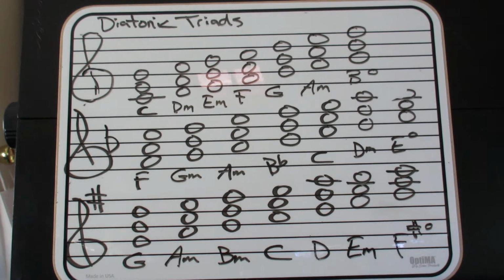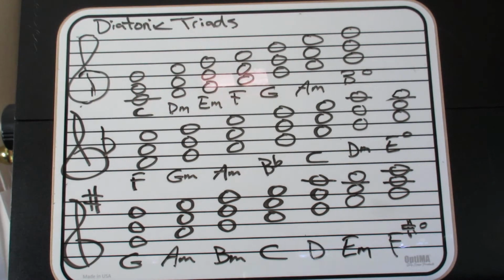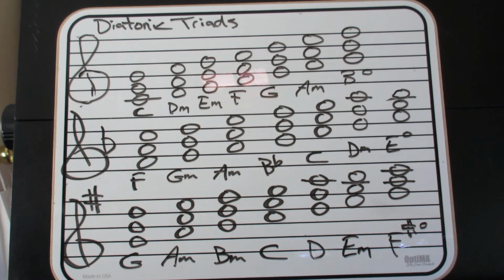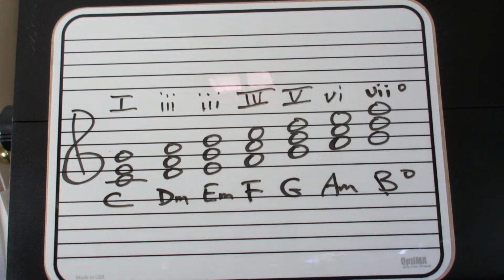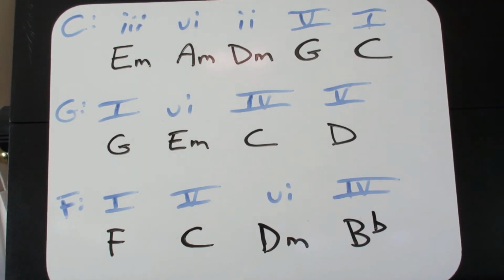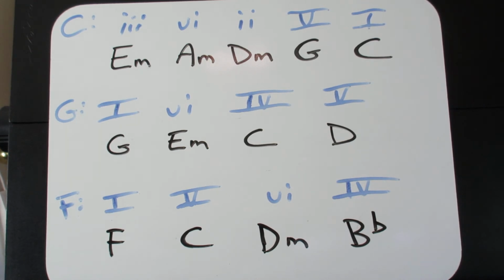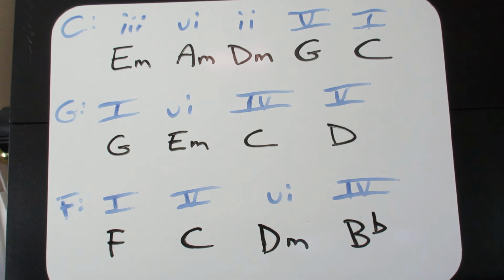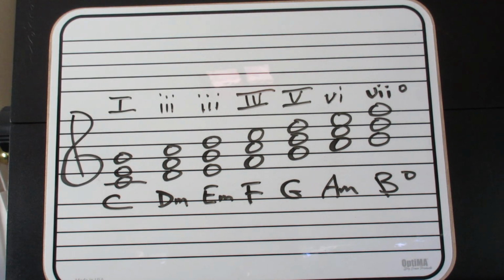Music 6 lesson 7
Functional Harmony